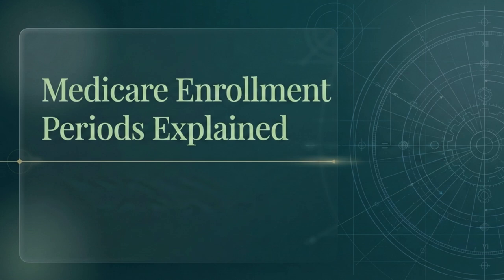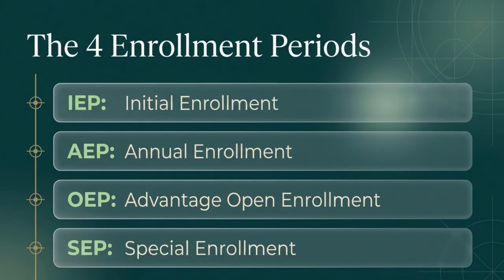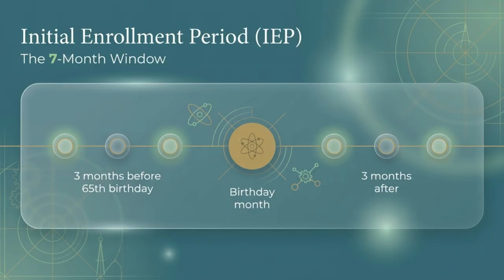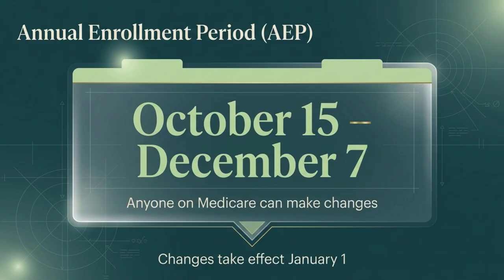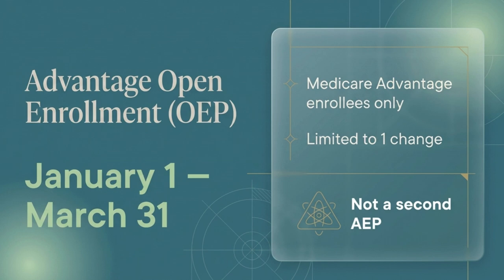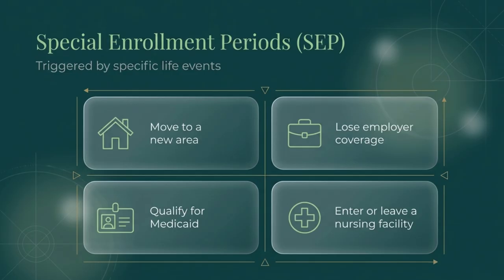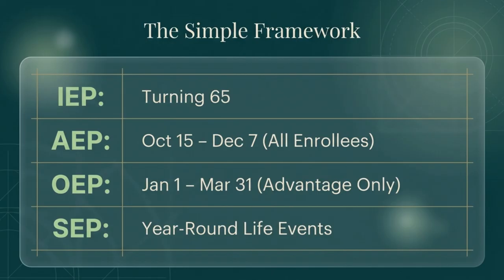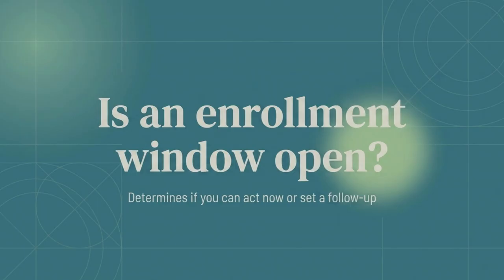Medicare Enrollment Periods Explained (IEP, AEP, OEP) | P1-T2-V3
Medicare enrollment periods explained — IEP, AEP, OEP, and SEPs. The exact windows every agent must know cold.

Part of:
Path 1 – New Insurance Agent Training
Track 2 – Medicare Basics for New Agents

Medicare isn’t like regular health insurance — clients can’t change plans whenever they want. This lesson covers the four enrollment periods every Medicare agent needs to memorize and how to use them to drive your business.

Who this training is for:
New insurance agents, Medicare agents, life and health agents, and producers preparing to enter the insurance business.

What you’ll learn:
✓ IEP is the 7-month window around a client’s 65th birthday
✓ Medigap Open Enrollment is a separate 6-month guaranteed-issue window
✓ AEP runs Oct 15 – Dec 7 (the busiest season for agents)
✓ OEP runs Jan 1 – Mar 31 (Advantage clients only, one change)
✓ SEPs are year-round and triggered by qualifying life events

Action Step:
Memorize these four windows cold: IEP (7 months around 65th birthday), AEP (Oct 15–Dec 7), OEP (Jan 1–Mar 31), and SEPs (event-triggered). When a client asks if they can change plans, know which window applies instantly.

Previous Lesson:
Medicare Advantage vs. Medicare Supplement Explained Simply | P1-T2-V2

Next Lesson:
5 Things Clients Get Wrong About Medicare | P1-T2-V4

Give PSM a call today and see what we can do to help grow your business.